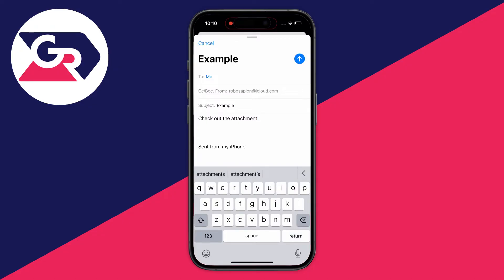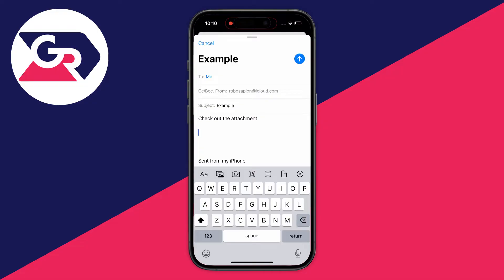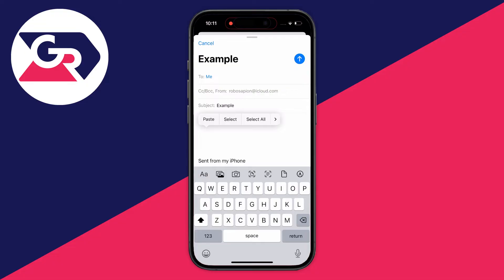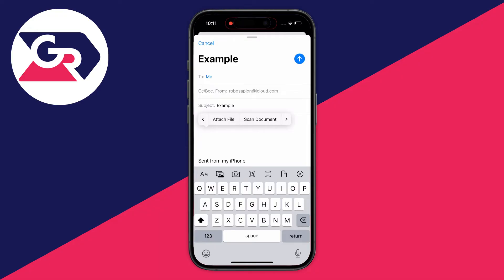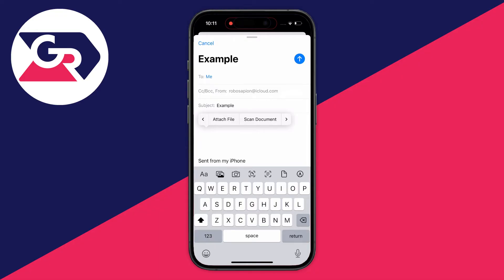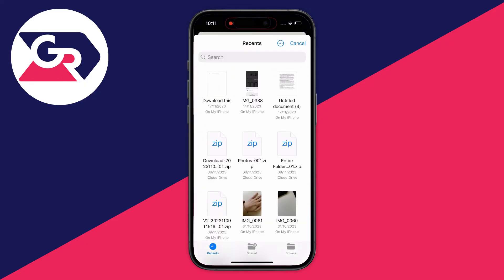How To Add Attachment To Email On iPhone - Full Guide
Learn how to add attachment to email on iphone in this video.

GuideRealm